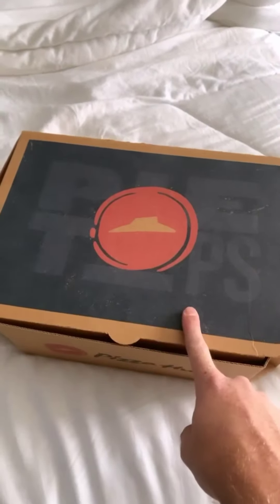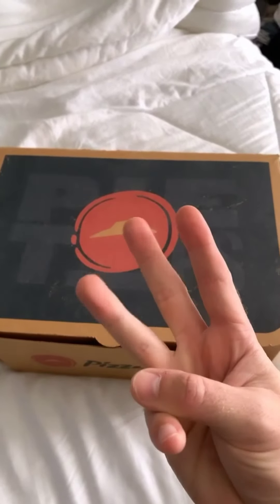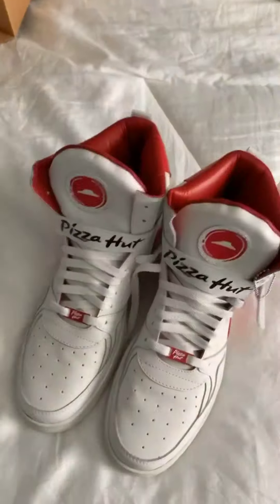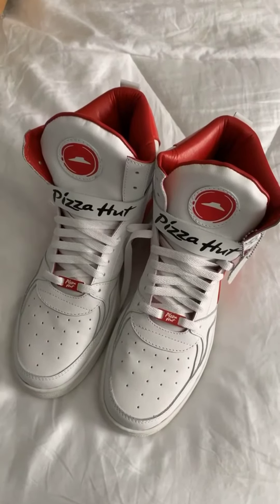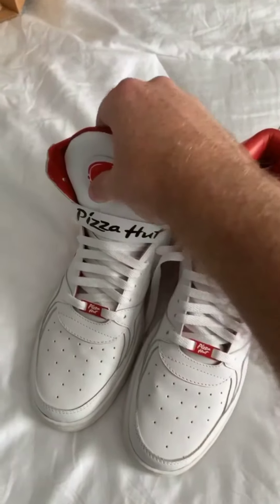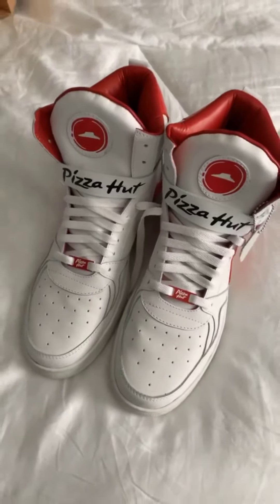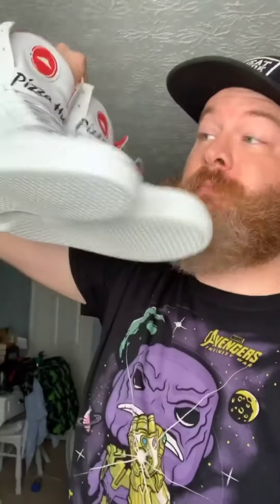THESE PIZZA HUT SHOES ARE WILD! ALL CAPS CLICKBAIT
No but really this isn't clickbait... these shoes are truly nuts. Just watch the video. It isn't long. PIZZA HUT MADE SHOES. That's all you need to know to dive right in and gaze upon these rad kicks.

Have some impressive collections of your own? IDC how weird or niche they might be... I love how unique some collections of stuff can be. If you're intrigued by the possibility of getting your collectibles/memorabilia insured... check out CIS's site!

Oh you scrolled down HERE? I'm proud of you. Really I am. Prove it by commenting "I WISH MY SHOES COULD CANCEL 2020". Or drop some pizza emojis like a champ.